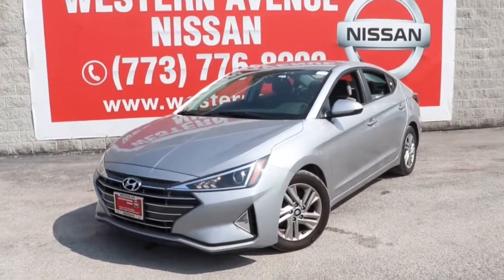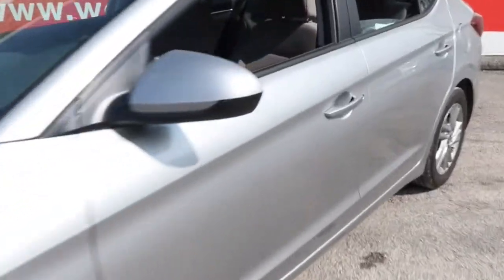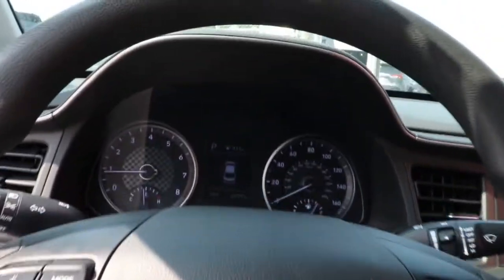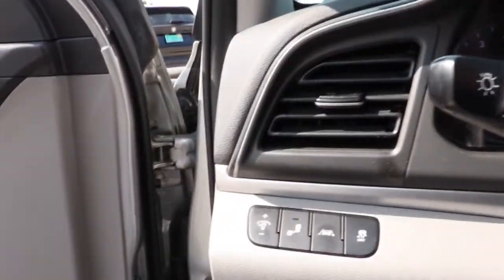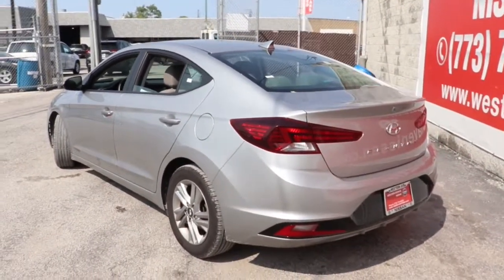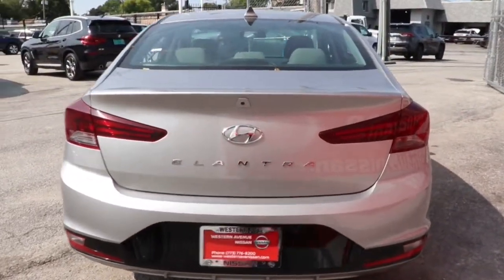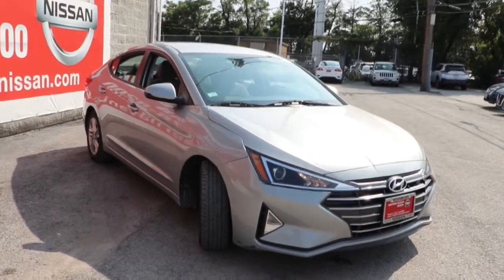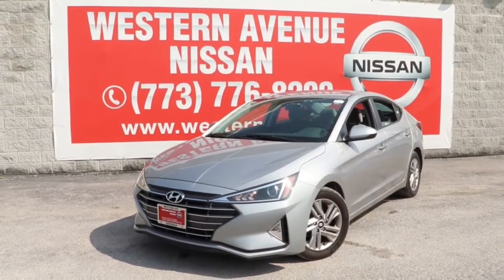2020 Hyundai Elantra Chicago, Matteson, Oak Lawn, Orland Park, Countryside IL P15490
Stellar Silver [LISTING TYPE] 2020 Hyundai Elantra available in Chicago, Illinois at Western Ave Nissan. Servicing the Matteson, Oak Lawn, Orland Park, Countryside IL area.

CARFAX One-Owner. Priced below KBB Fair Purchase Price! Stellar Silver 2020 Hyundai Elantra SEL FWD IVT 2.0L 4-Cylinder DOHC 16VbrbrRecent Arrival! HUGE INVENTORY REDUCTION SALE GOING ON NOW!! NO CREDIT, LOW CREDIT NO PROBLEM . WE HAVE THE TEAM TO HELP YOU GET INTO A GREAT DEPENDABLE RIDE.